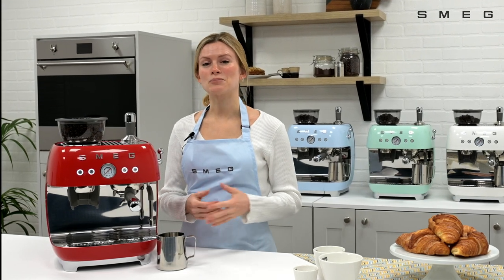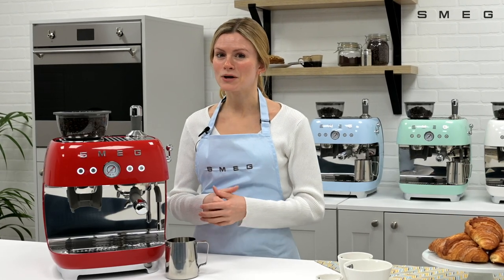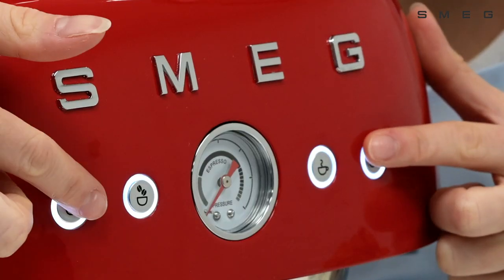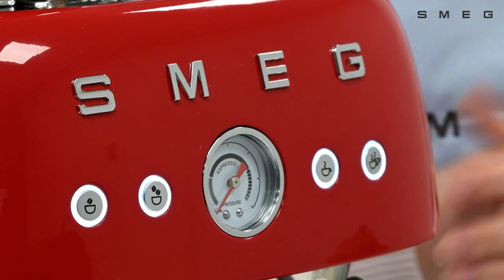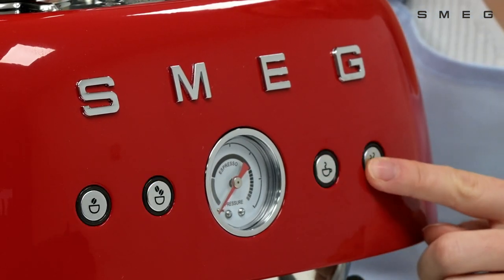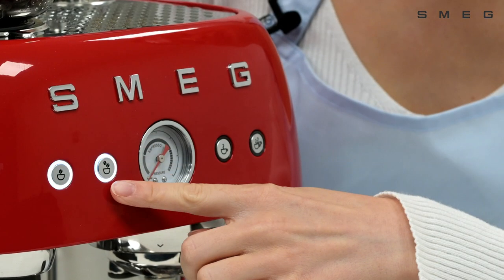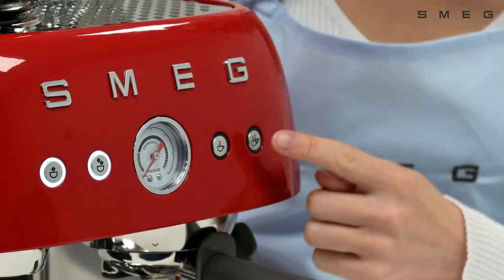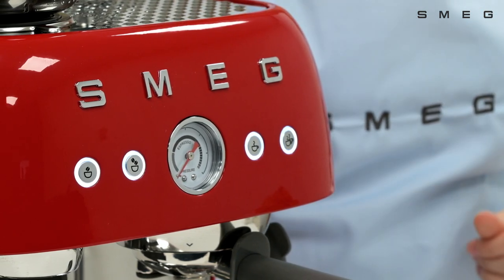How to Adjust the Pre-Brewing Profile | Smeg EGF03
This  video will show you how to alter the pre-brewing profiles (also known as pre-infusion) on the Smeg EGF03 coffee machine.

This stage of coffee production is where the water gently soaks the puck of coffee, before adding the desired brewing pressure. Choose from short, standard, long and gradual pre-brewing.

OR